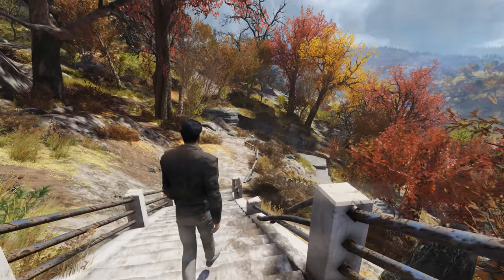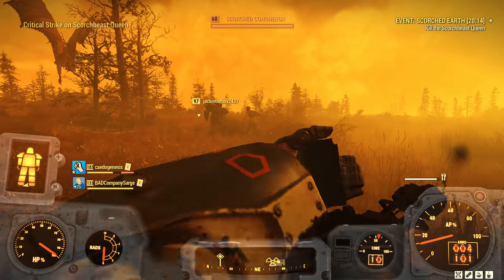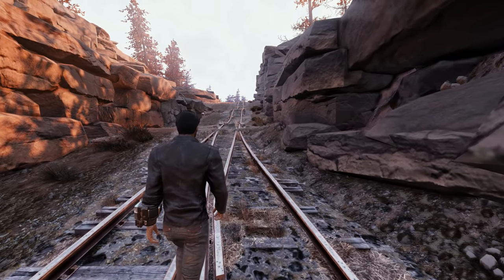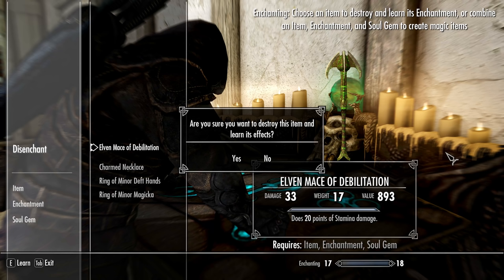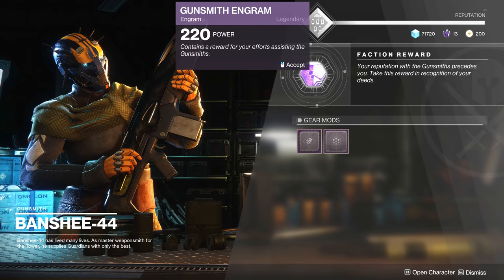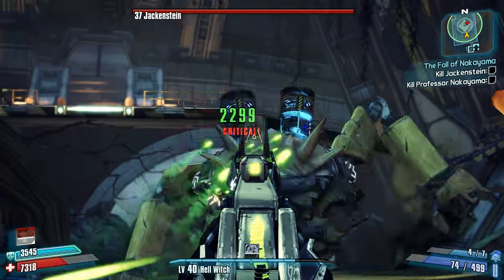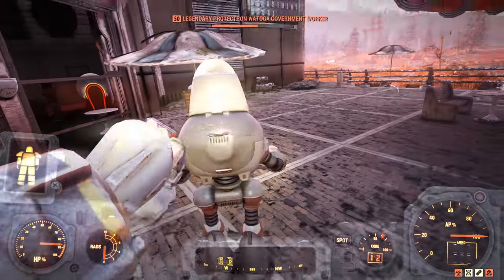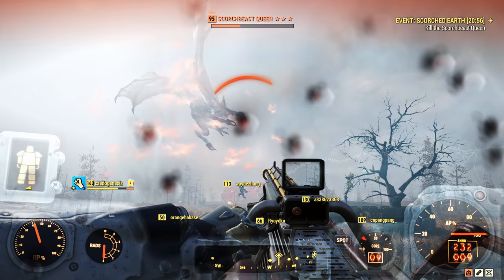The Legendary System Is Broken, Here's How To Fix It | Fallout 76 Discussions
The Legendary system within Fallout 76 isn't something I'm a fan of. In this video I talk about why I think it's flawed and, more importantly, suggest ways it could be improved.

Gaming Usernames:
Fallout76: BADCompanySarge
Xbox: BADCompanySarge